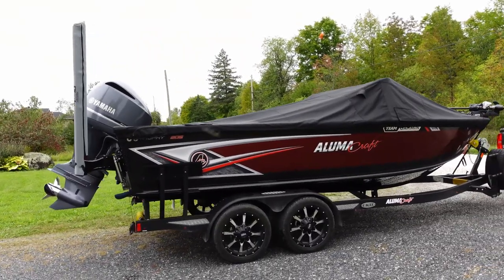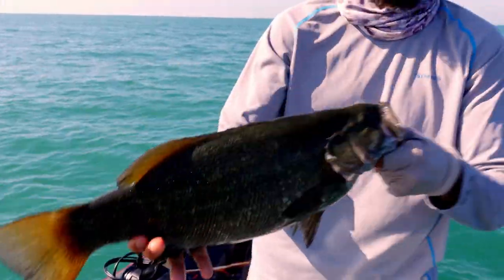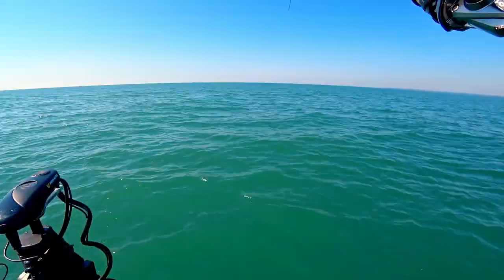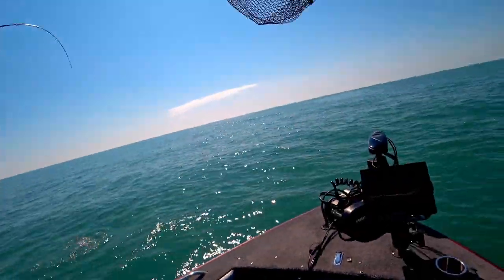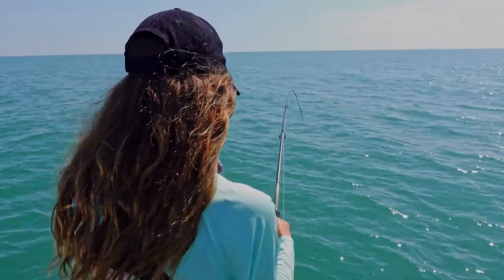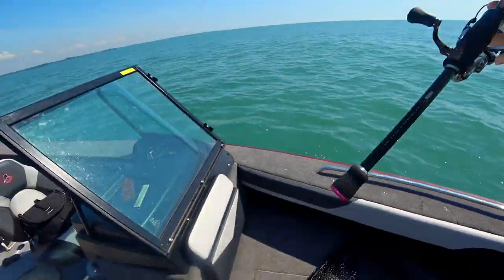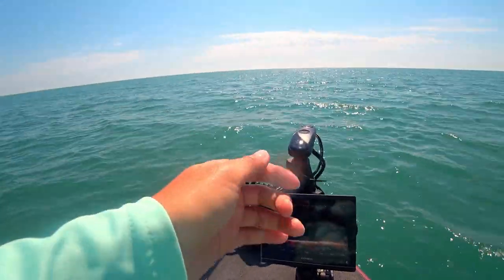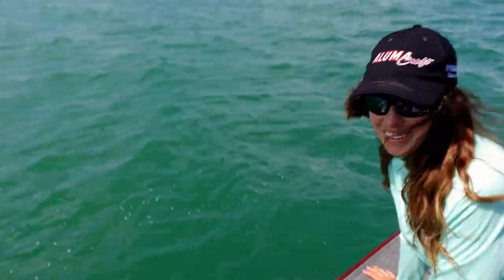Fishing for Lake Ontario Smallmouth Bass Using Garmin LiveScope!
A great day aboard my new boat chasing Lake Ontario smallmouth bass using Garmin LiveScope. Eric and I got into some nice bass!

A big-shout out to Advanced Marine Lake Belwood for helping me get into the boat of my dreams this season: